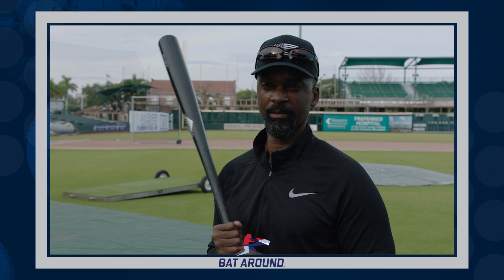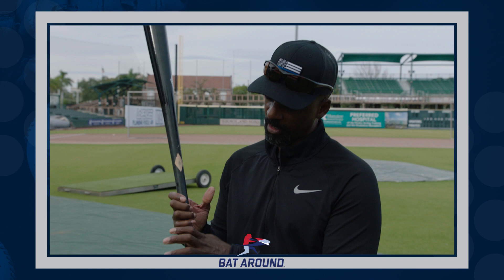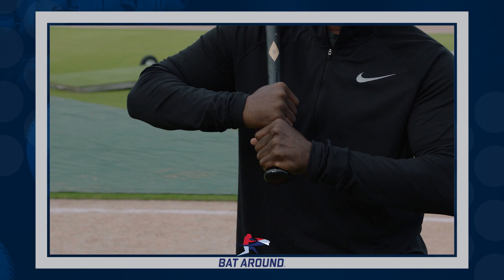Darnell Coles: Keys to hitting, gripping the bat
1993 World Series Champion and current Washington Nationals hitting coach Darnell Coles discusses his three keys to hitting, in addition how to grip the bat.